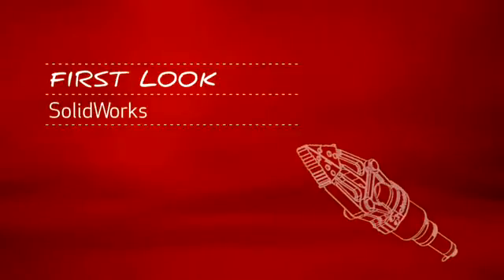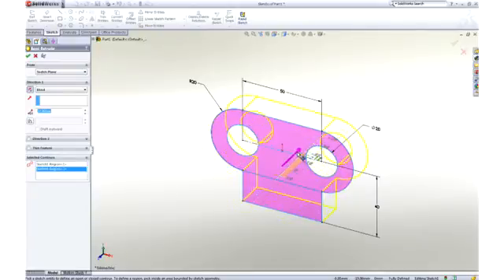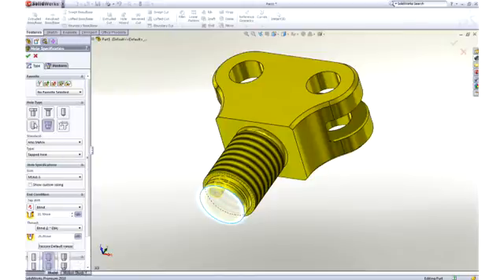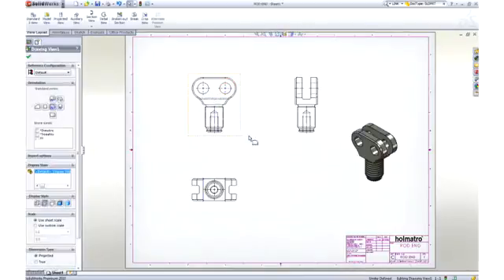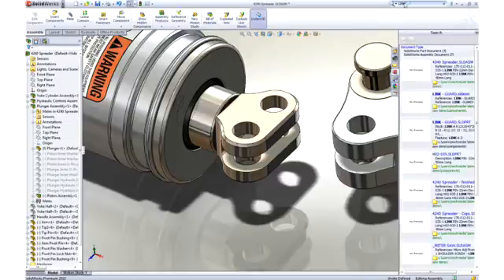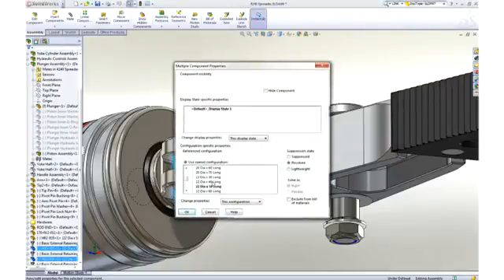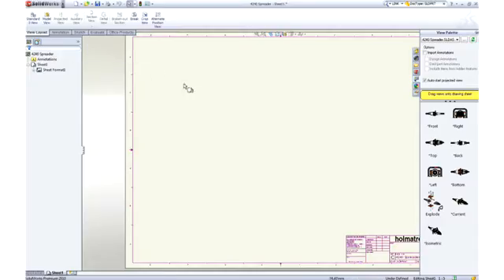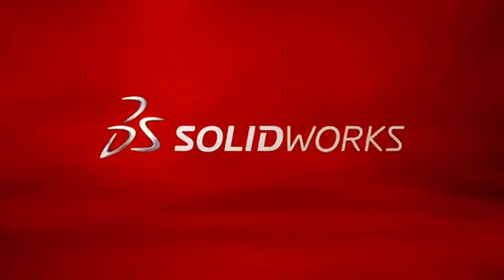Why Choose SolidWorks for 3D CAD?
Are you new to SolidWorks?  New to 3D Modeling?  See why SolidWorks is your perfect solution!